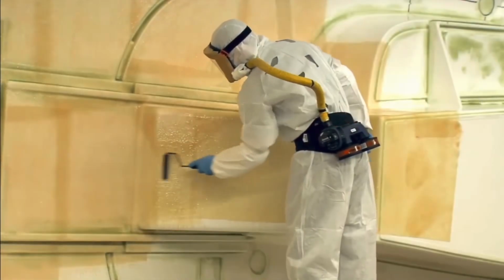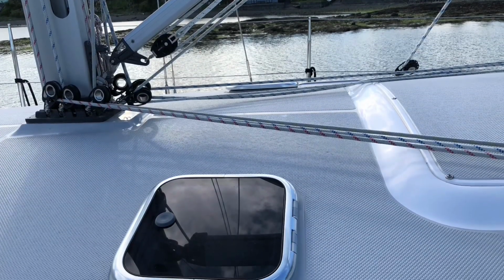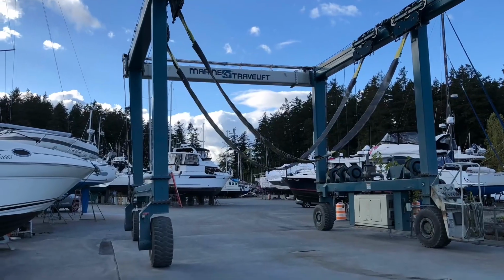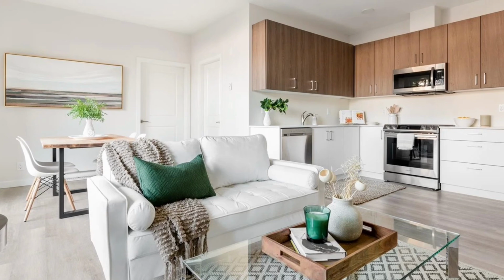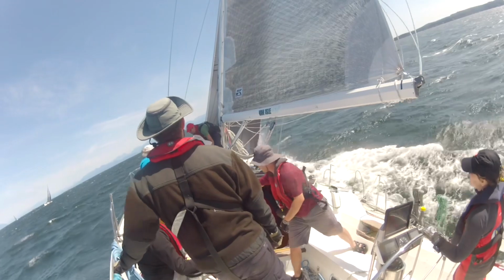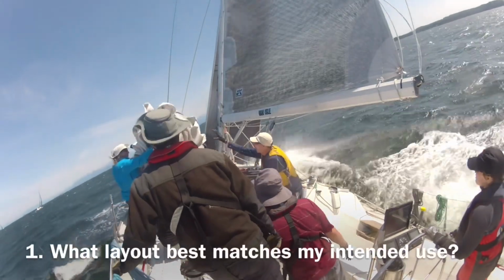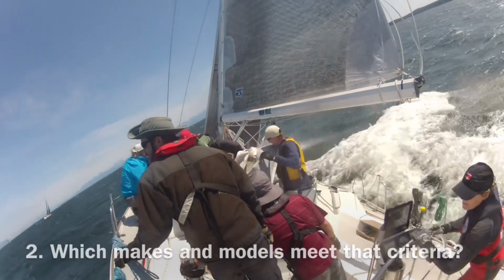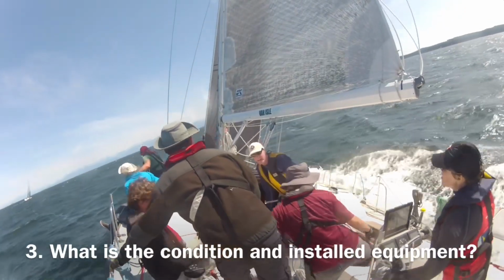Why Buying a Boat is NOT Like Buying a Car!!!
There isn’t much better than getting out and sailing the world’s oceans on a well-founded sailboat.

But with so many options available how do you decide which one to get?

Boat manufacturers would like you to think that buying and owning a boat is like buying and owning a car. I’m going to explain why it’s not, and how you should approach buying a boat instead.

Big car manufacturers make hundreds of thousands of cars every year, and have ability to make most parts of the car themselves. Much of the manufacturing process is highly automated, so there is a high degree of consistency amongst cars that came off the production line days or even months apart.

They also have local dealerships and service centres which are a big part of the ownership experience. In other words, they are largely responsible for all aspects of the success or failure of the car.

But even the biggest boat manufacturers only make hundreds of boats each year, much of the work is still done by hand. And they are very reliant on third party manufacturers for pretty much everything that isn’t the hull. Pretty much everything that makes boats function comes from a third party, and not the boat manufacturer itself.

If anything fails you don’t go back to the boat manufacturer, you go to a local boatyard which will be reimbursed by the manufacturer if it’s a warranty job. The same boatyard will serve all manufacturers. They will also repair all the attached components, so there’s very little reliance on the original manufacturer.

In many ways, buying a boat is much more like buying a house than a car – you look at the layout, how well the previous owner has cared for it, and what equipment is installed. You look for the best fit for your lifestyle and how you plan to use it, regardless of the builder, and you should do the same for a boat.

Now that I’ve said the manufacturer doesn’t matter, there are a few areas where it does, but not for the reasons you’d expect.

Bigger manufacturers have larger production runs, and owners of their boats form amazing support communities, where you can ask any question about your boat, and somebody else has likely encountered that problem and solved it. For example, the owners of more than 1,000 Catalina 42s have formed robust owner support network to help you solve pretty much any problem imaginable.

On the other hand, you may find yourself feeling isolated and struggling with issues on one-off custom builds, or smaller production runs, even if they are technically better built.

Boats with larger production runs are also easier to sell, because there is a larger market looking for them, because people feel more confident in having something to compare to. One-off boats can sit on the market for months or years because buyers are afraid of them, which is a shame because many of them are actually better.

So if you’re asking which brand of boat is best, you’re essentially asking the wrong question. The question you should be asking is “What layout is best for how I intend to use the boat, and which makes and models of yachts meet that criteria. An even more important question might be “What is the condition and installed equipment?” and the answer to this has much more to do with the previous owner than the manufacturer.